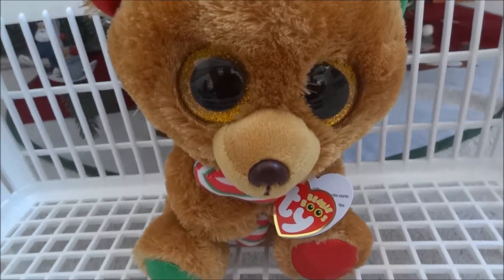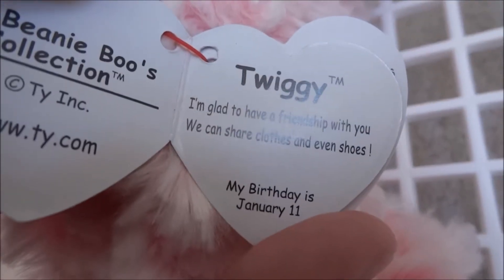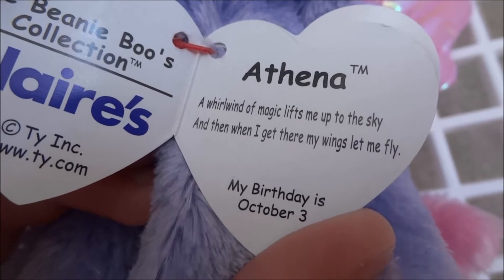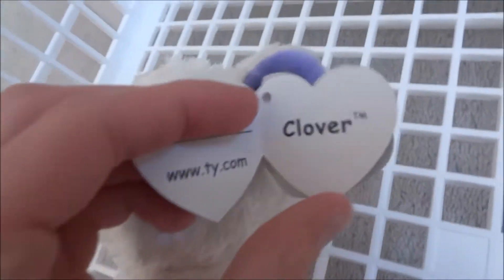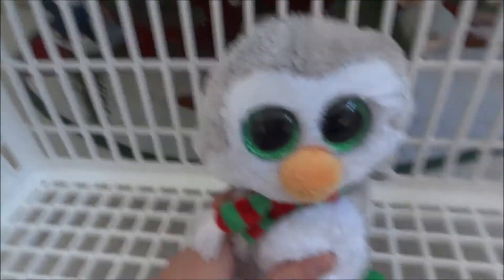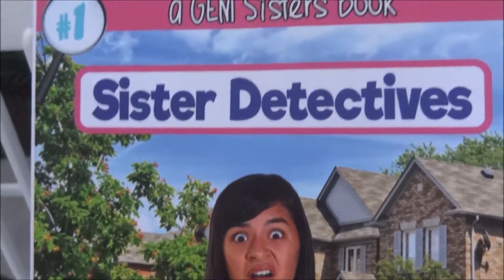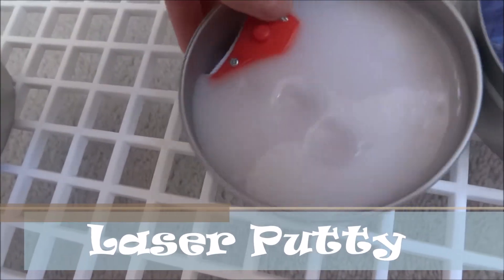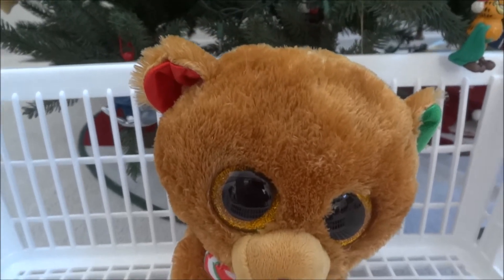Christmas Beanie Boos #138-#144 Bella, Twiggy, Athena, Quinn, Clover, Charlotte, and Chilly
Hey guys! These are the beanie boos I got for Christmas! They are so cute! Bye!